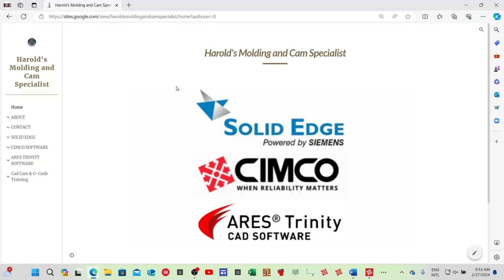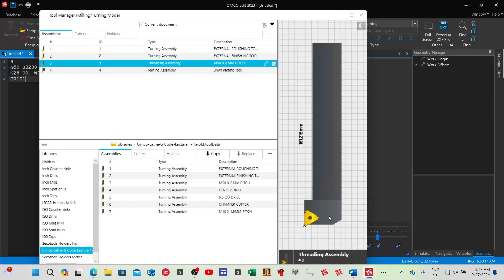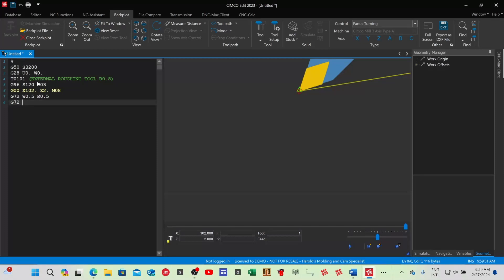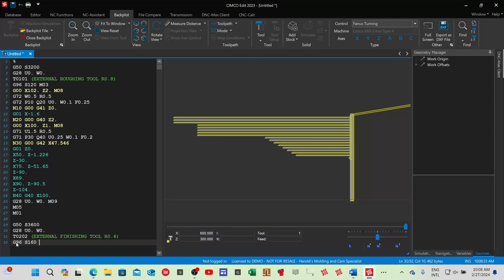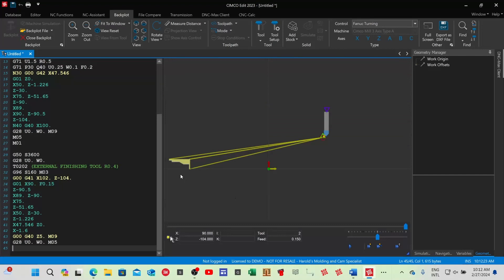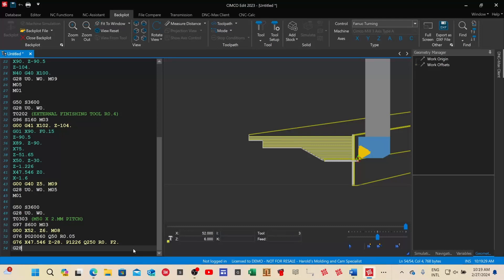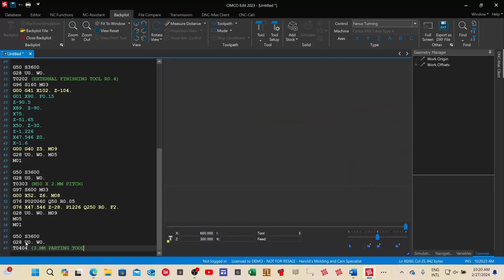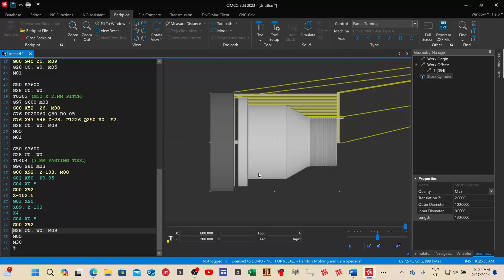Cimco Lathe G Code Lecture 1 Harold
Cimco Reseller South Africa
Cimco Support Assistant